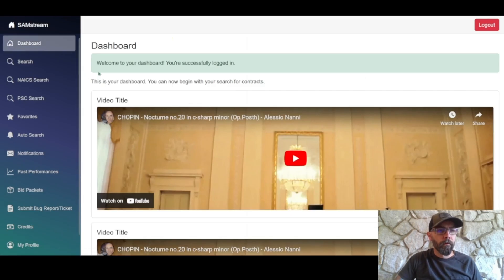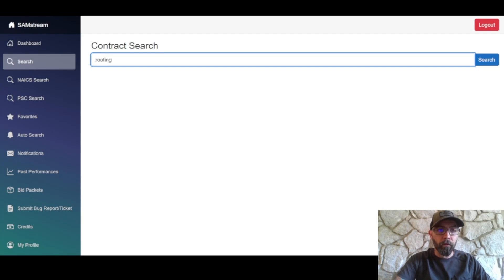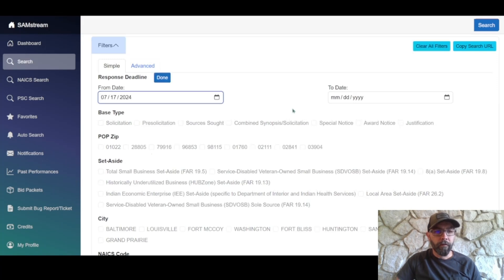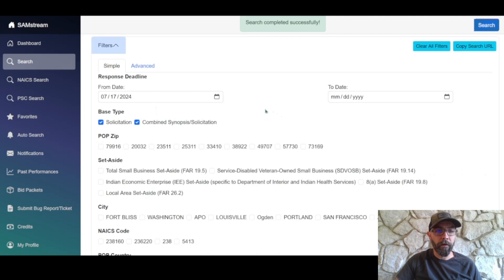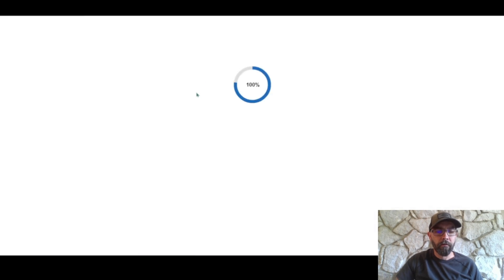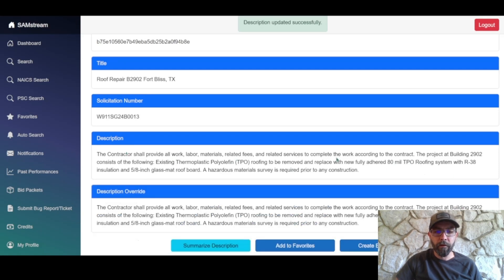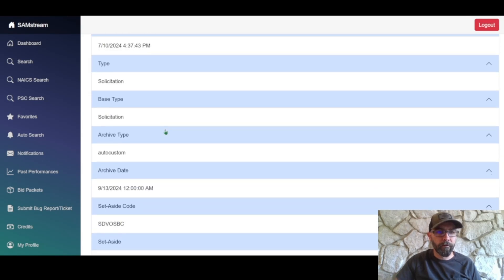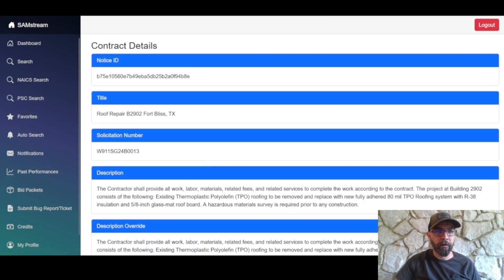SAMstream BETA Tutorial 2 Search